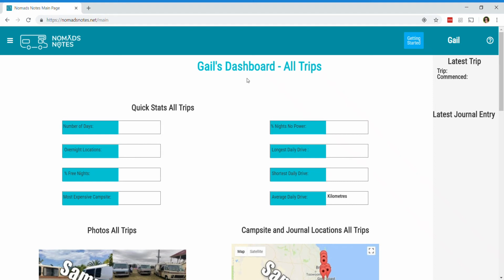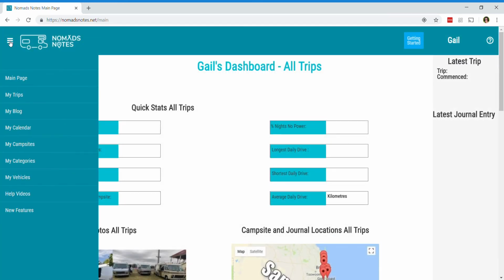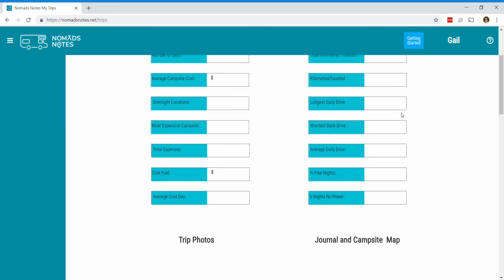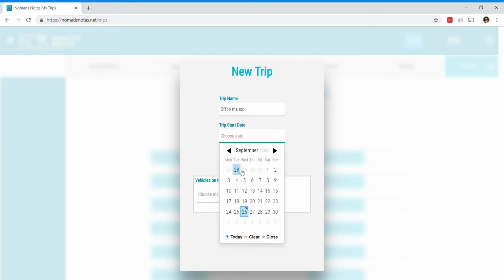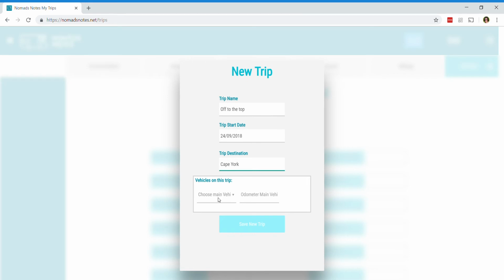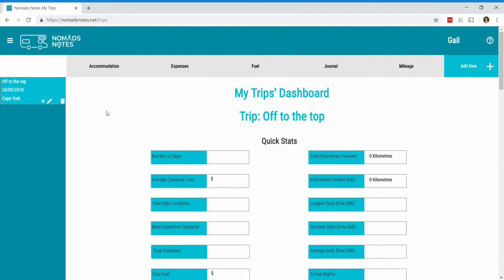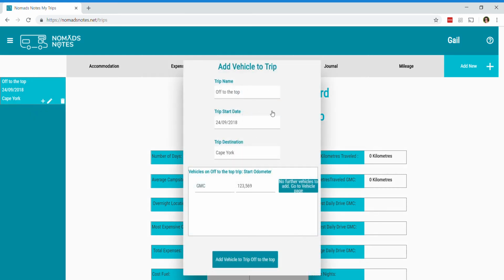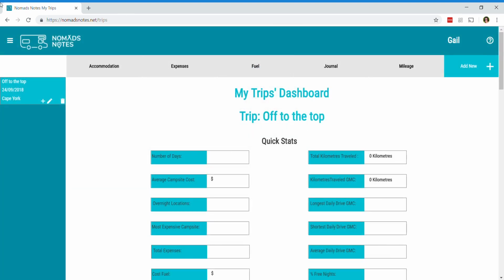Nomads Notes Add Trip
Adding a Trip to Nomads Notes Travel Diary software